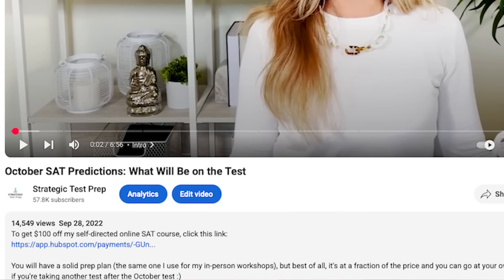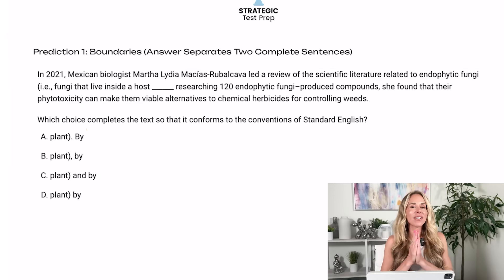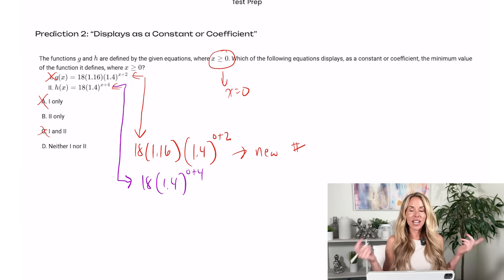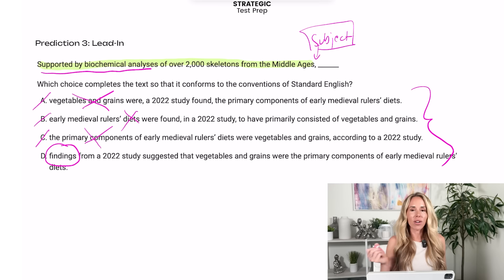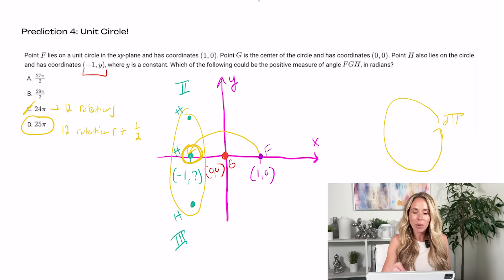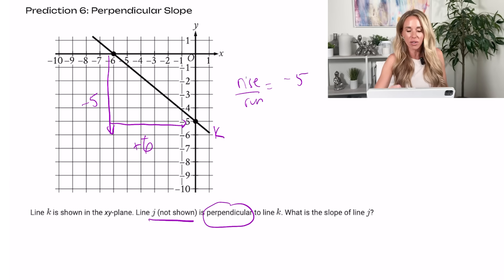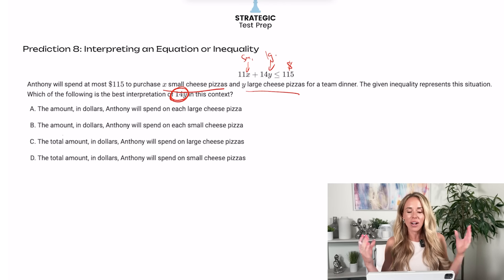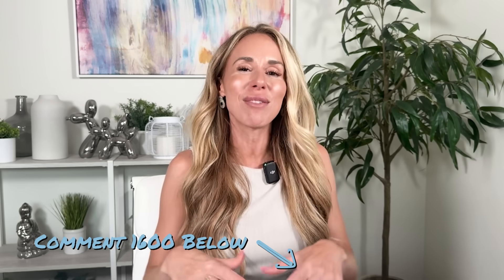September SAT Predictions: What Will Be on the Test (2025)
What SAT questions are most likely to appear on the Septembeer 2025 test? Here are my predictions for the September 2025 SAT test! This video breaks down what will be on the test with my the top 10 question types expected to show up, along with proven strategies, Desmos hacks, and problem-solving methods to improve accuracy and save time. From tricky exponential growth problems to sneaky probability questions, here are my expert picks for what’s most likely to appear on your September SAT.

I’m Laura Whitmore, founder of Strategic Test Prep. I’ve been coaching students for 18+ years, scored a 1590 on the SAT, and I was the first influencer to release SAT prediction videos (back in 2022). Many of my past predictions have been spot-on, and I’m here to help you get ready for the September test with 10 must-know SAT English and math predictions.

⏱️ Timestamps

00:00 – Intro + why my SAT predictions matter
02:06 – Sponsored by Preptly App 📱
02:34 – How to follow along with the predictions doc
02:56 – Prediction 1: Boundaries question (English conventions)
03:35 – Prediction 2: Constant vs. coefficient (Math)
06:08 – Prediction 3: Lead-in grammar question
07:20 – Prediction 4: Unit Circle resurfaces (Math)
10:41 – Prediction 5: Comma placement rule
11:07 – Prediction 6: Perpendicular slope (Math)
13:10 – Prediction 7: Subject-verb agreement
13:32 – Prediction 8: Interpreting equations & inequalities (Math)
14:13 – Prediction 9: Apostrophes trick
14:51 – Prediction 10: Density formula (Math)
16:09 – Wrap-up + Perfect Score Challenge 💯

🎁 Free Digital SAT Math Workbook
💼 Preptly App Ambassador Program
⚡️ Digital SAT Math Self-Paced Course [4-6 Week Course]:
🗓️ Upcoming Events (Workshops)
☎️ Request a Consultation
FAQ
Name: Laura
What do you score on the Digital SAT - I scored a 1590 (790 English, 800 Math) on the November 2024 Test